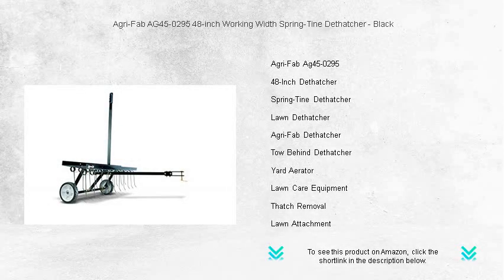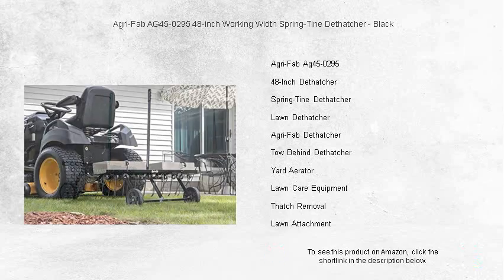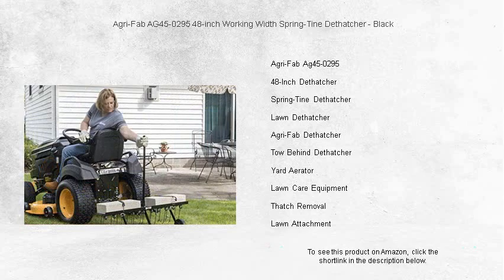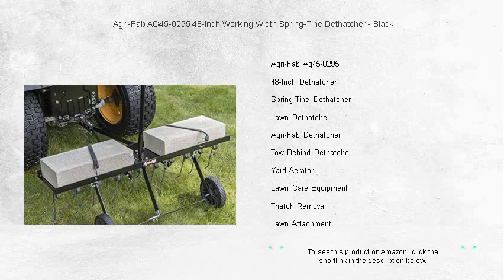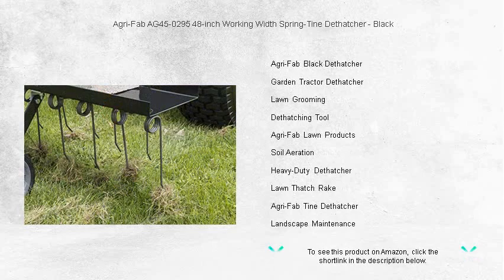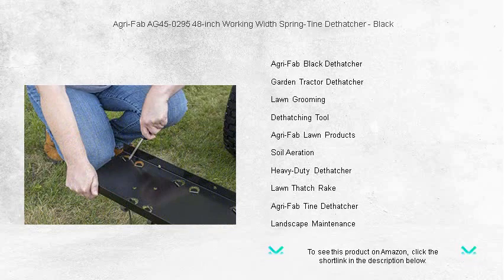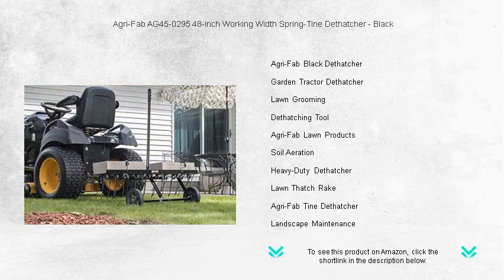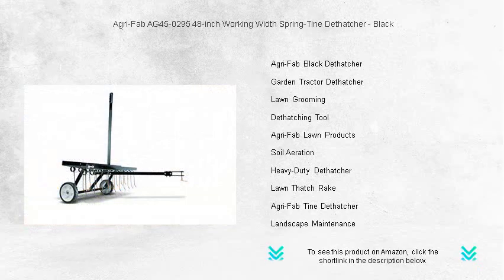Agri-Fab AG45-0295 48-inch Working Width Spring-Tine Dethatcher - Black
- to see this product on Amazon!

The Agri-Fab Ag45-0295 offers robust performance for any gardener looking to effectively remove thatch and promote healthier lawns.

Equipped with 24 heat-treated tines, the 48-Inch Dethatcher is perfect for handling various lawn sizes and enhancing grass growth.

A Spring-Tine Dethatcher is essential for rejuvenating your lawn by gently pulling up layers of thatch without damaging the healthy turf.

Using a Lawn Dethatcher regularly ensures that your grass receives adequate nutrients and air, contributing to a lush, green landscape.

The Agri-Fab Dethatcher is a versatile tool that provides efficient dethatching, helping maintain your lawn's aesthetics and health year-round.

The Tow Behind Dethatcher is easy to attach to lawn tractors, making large-scale dethatching projects a breeze for homeowners.

A Yard Aerator can greatly improve the health of your lawn by allowing water and nutrients to penetrate compacted soil more effectively.

High-quality Lawn Care Equipment is essential for maintaining vibrant and robust grass, making regular upkeep far more manageable.

Thatch Removal with a suitable dethatcher can lead to thriving lawns, preventing disease and improving overall grass vitality.

Installing a Lawn Attachment to your garden tractor makes various landscaping tasks, such as dethatching, more efficient and manageable.

The Agri-Fab Black Dethatcher stands out not only for its functional design but also for its durability and efficiency in lawn care.

A Garden Tractor Dethatcher simplifies the process of eliminating excess thatch, contributing significantly to maintaining optimal lawn health.

Lawn Grooming becomes an effortless task with the right tools, ensuring a neat and visually appealing outdoor space.

Choosing the right Dethatching Tool can make all the difference in maintaining a healthy lawn devoid of damaging thatch layers.

With Agri-Fab Lawn Products, you can trust in reliable and robust lawn care solutions tailored to meet all your gardening needs.

Proper Soil Aeration supports stronger root systems, helping grass grow more resilient against environmental stressors and foot traffic.

A Heavy-Duty Dethatcher is designed to tackle challenging lawns, making quick work of thick thatch layers without compromising performance.

Utilizing a Lawn Thatch Rake provides an eco-friendly alternative to mechanically clearing thatch, promoting sustainable lawn health.

The Agri-Fab Tine Dethatcher features strong, efficient tines for removing debris and ensuring your lawn can breathe and flourish.

Engaging in regular Landscape Maintenance enhances curb appeal and keeps your vegetation in top condition throughout the growing season.